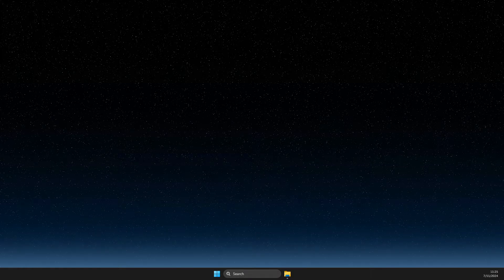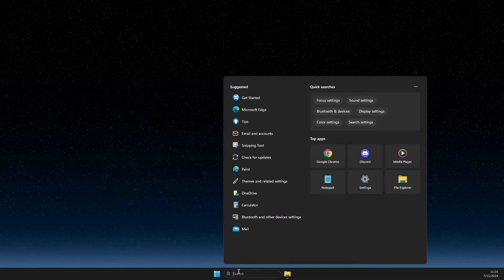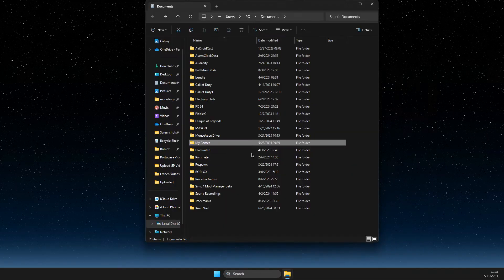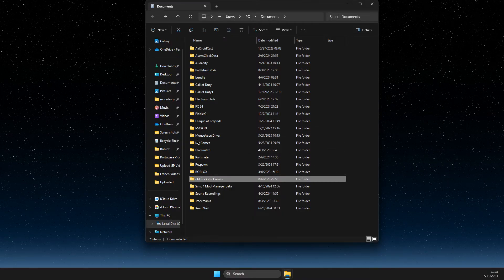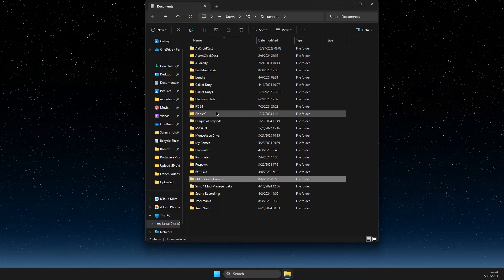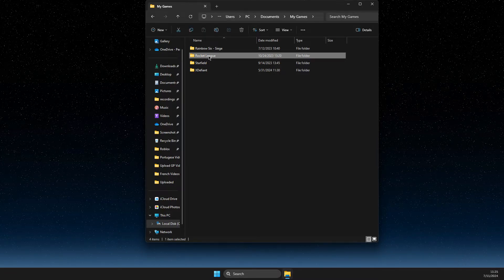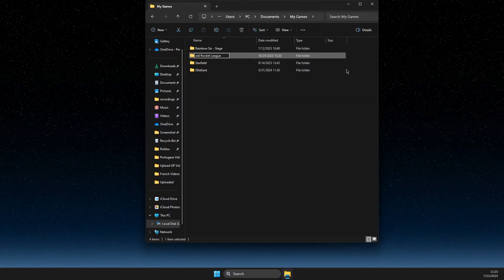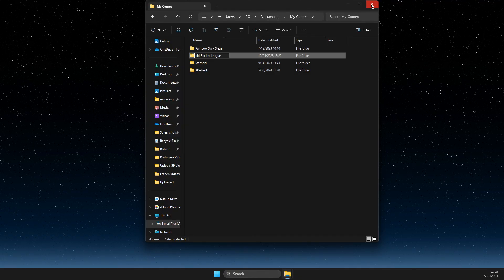How To Fix Authorization Pending in Epic Games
In this video I will show you How To Fix Authorization Pending in Epic Games It's really easy and it will take you less than a minute to do it!